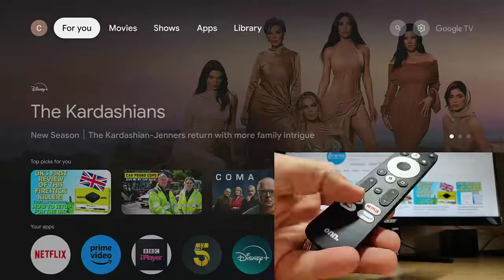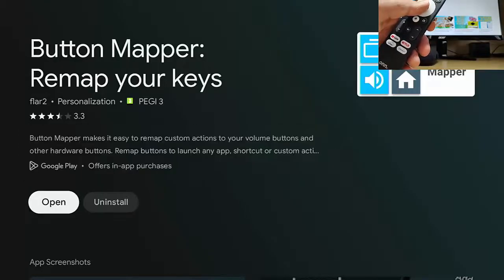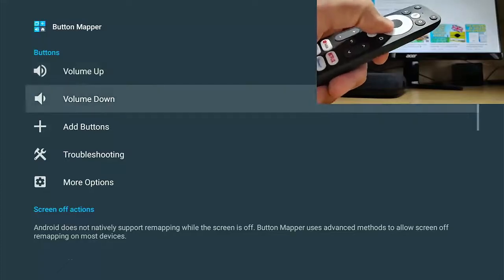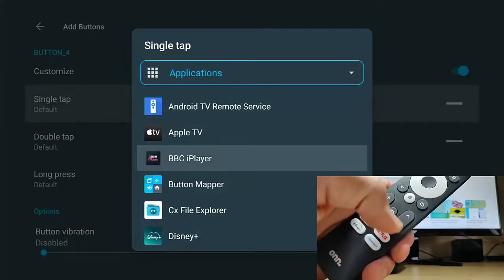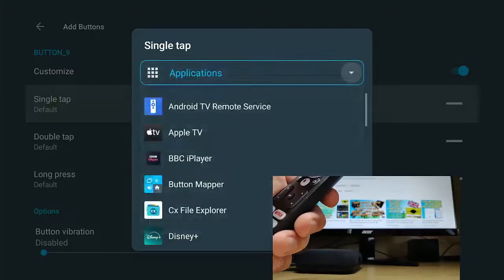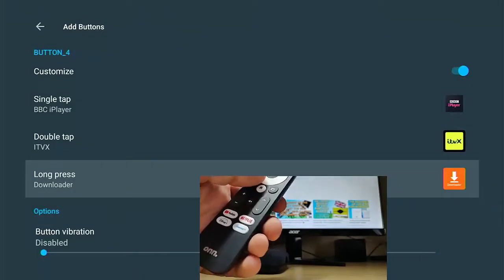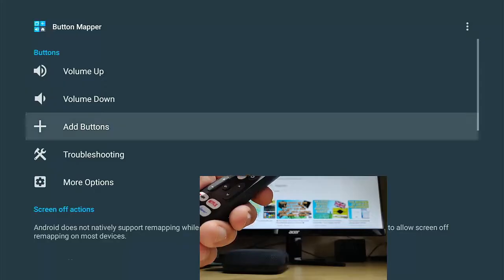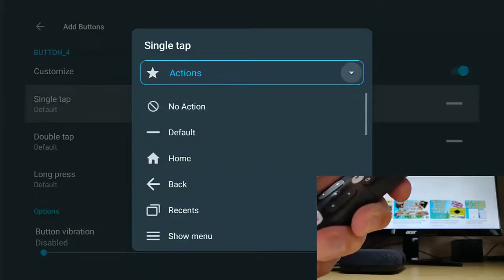Change Preset Buttons on Onn 4k Pro Remote - Assign Any App To Any Button!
This video shows you how you can change the function of any of the app buttons on your remote.

Below are links to items I am often asked about:

✅ US Fire TV Stick 4K 2nd Gen
✅ US Fire TV Cube 3rd Gen
✅ US Fire TV Stick
✅ US Fire TV Stick Lite
✅ US OTG for Firestick (2-Pack)

US Wireless Keyboard and Touchpad